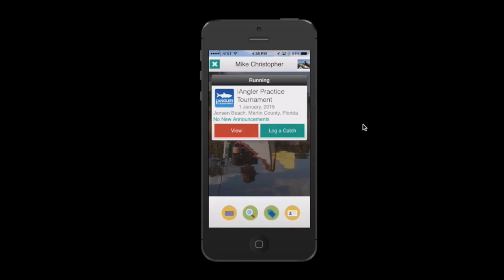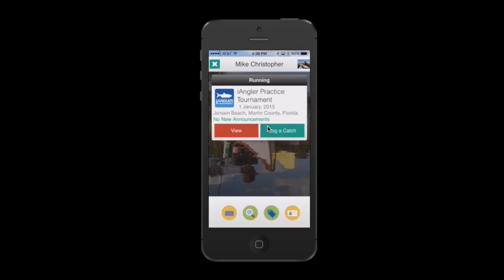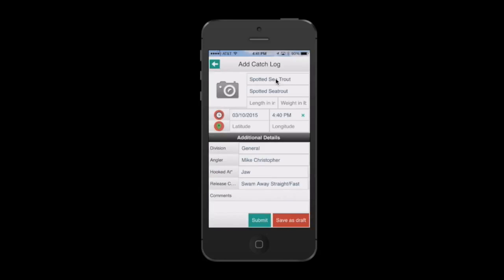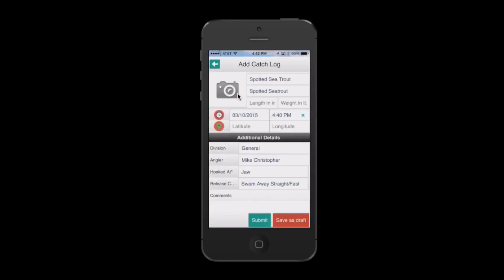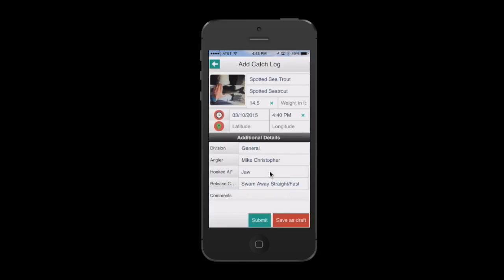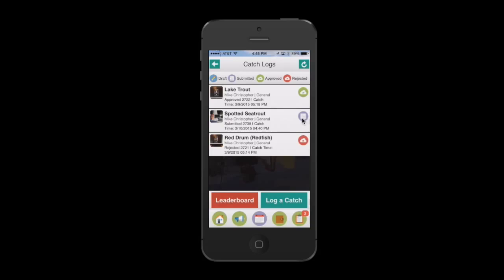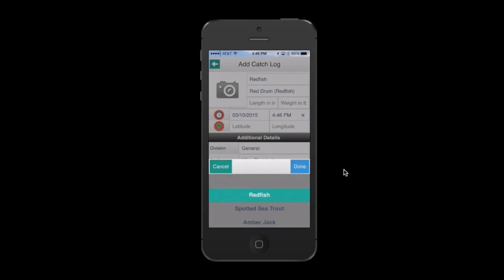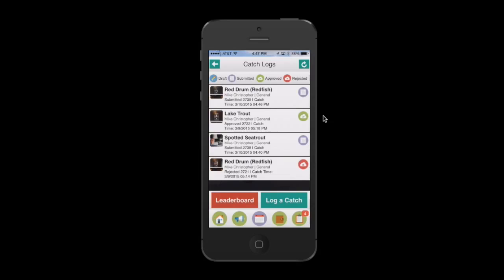iAT Kayak Fishing Classics - Logging Your Catch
This video demonstrates how to log your catch information using the iAngler Tournament mobile app